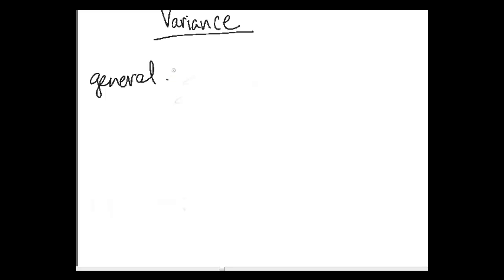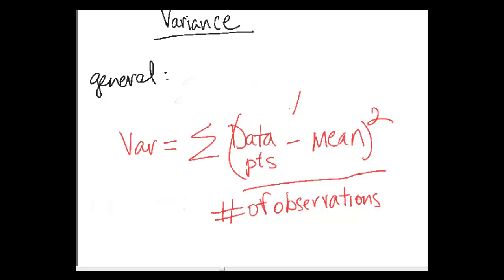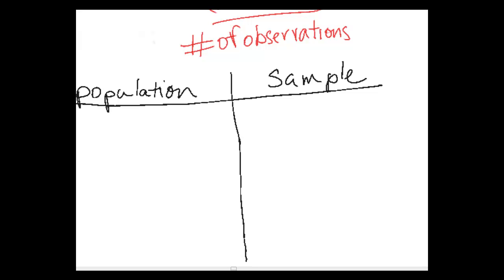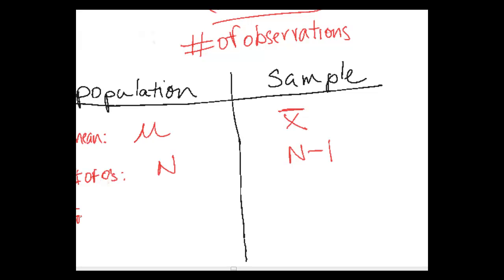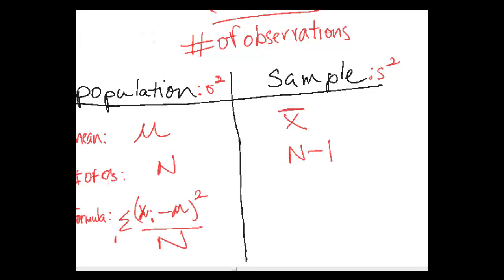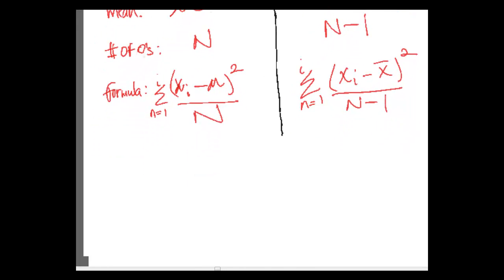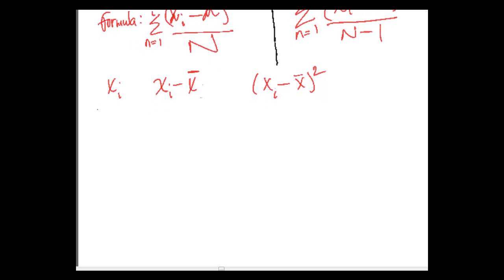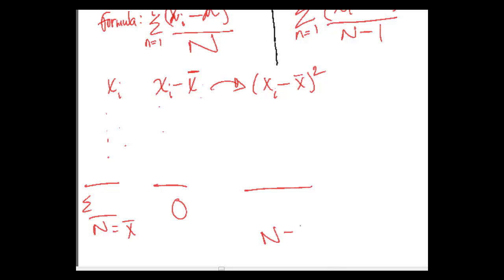variance concept video